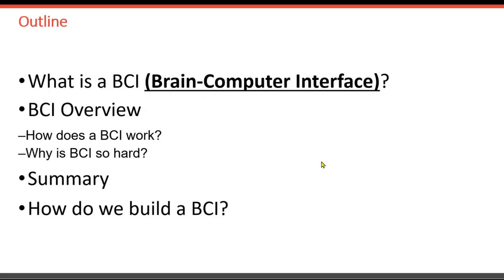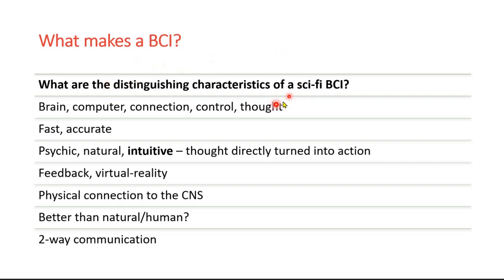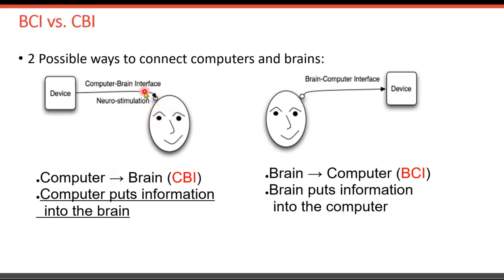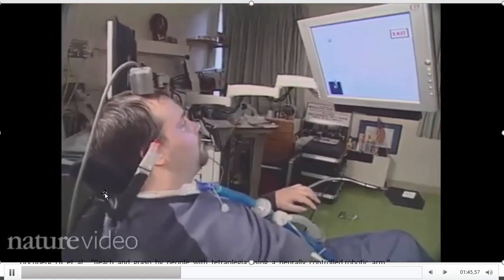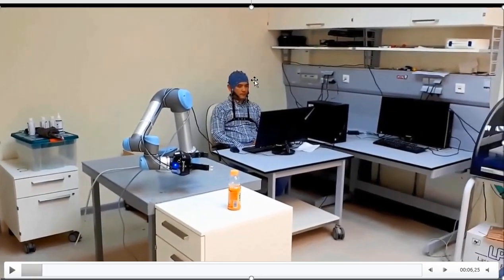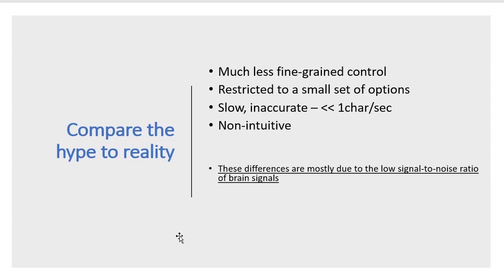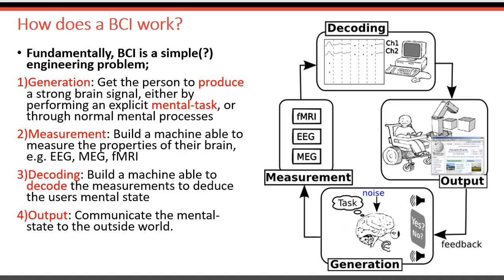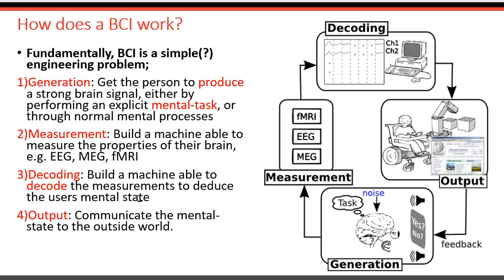L1: Introduction to Brain-Computer Interfaces